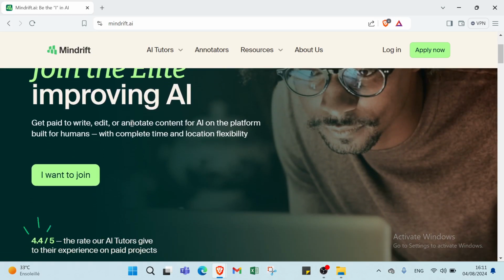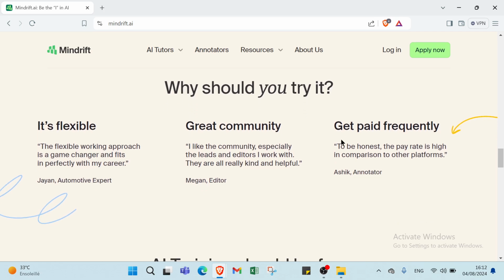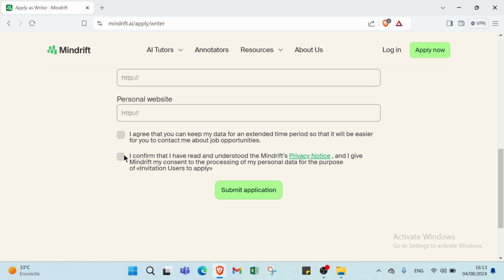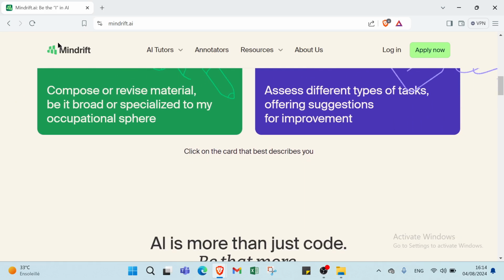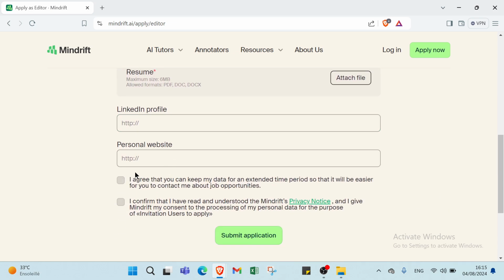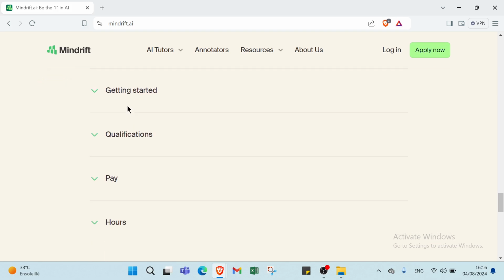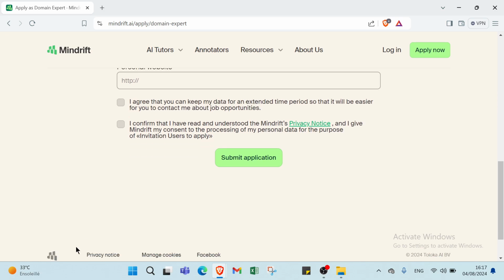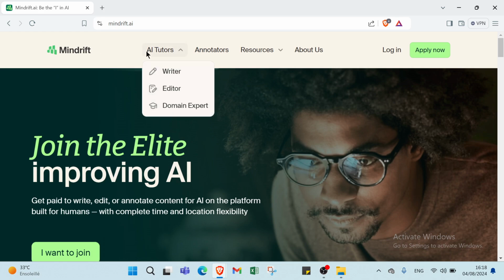How to Profit from Mindrift: Simple Guide to Amplify Your Earnings Quickly 2025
How to Profit from Mindrift: Simple Guide to Amplify Your Earnings Quickly 2024

in this video we discuss :